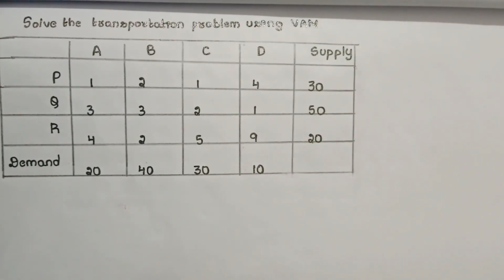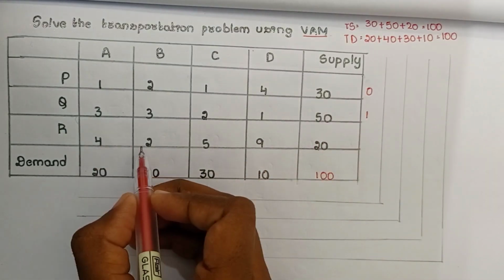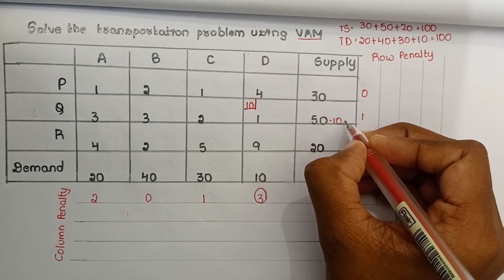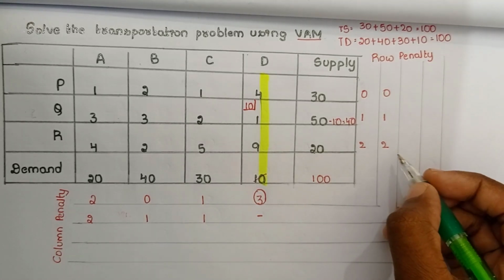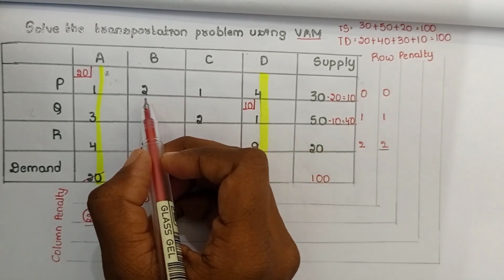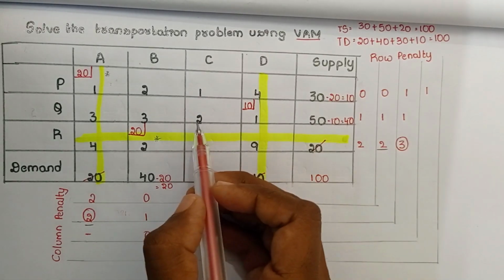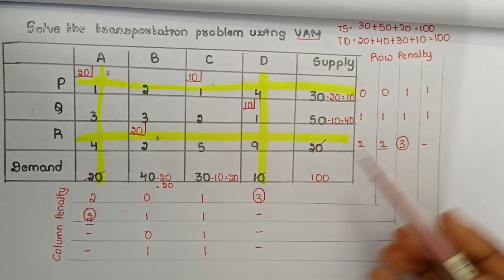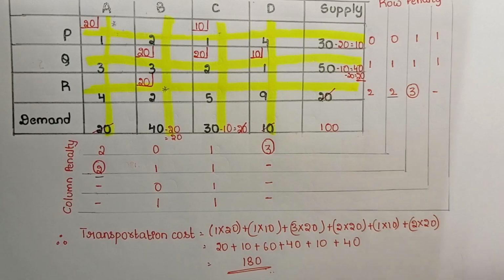VOGELS APPROXIMATION METHOD (When the values of row and column penalty are same)